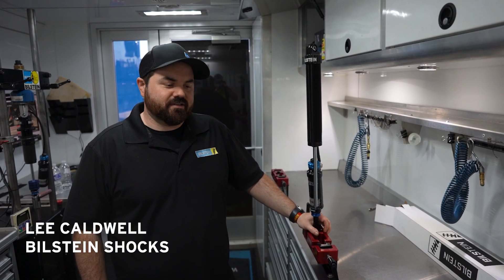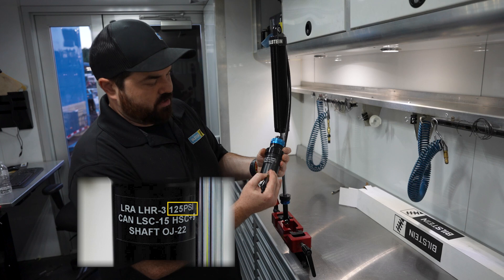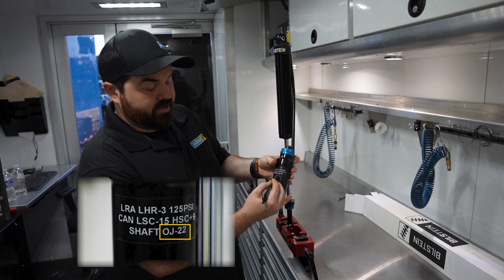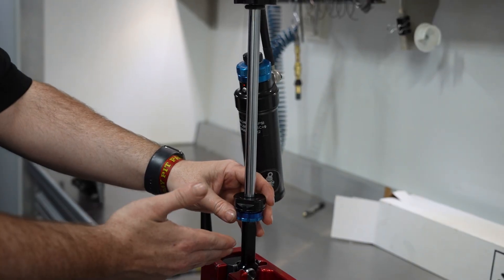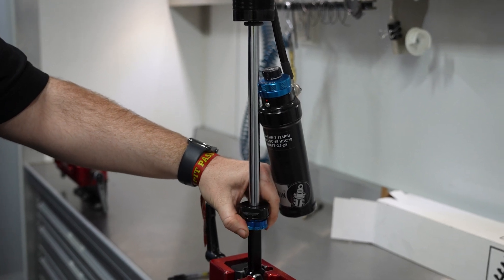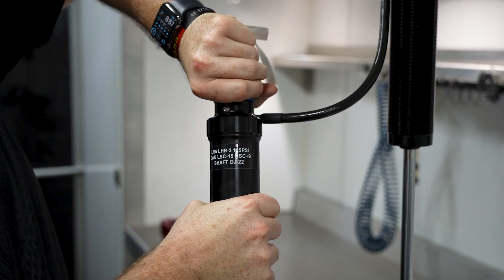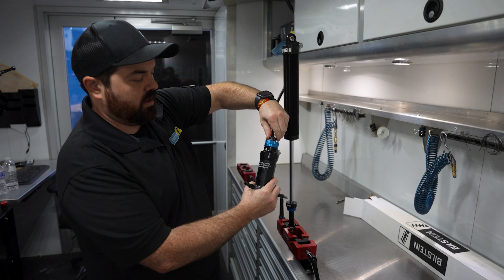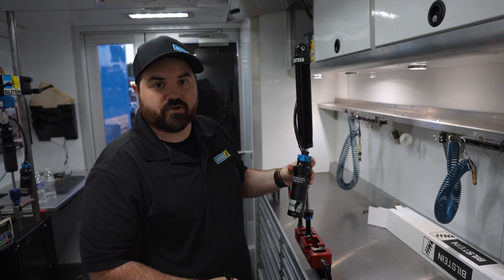How To: Adjust Your AS2-R Shock Absorber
Tune in as this video describes reading the label on your AS2-R Shock Absorber, as well as how to adjust this settings as needed.